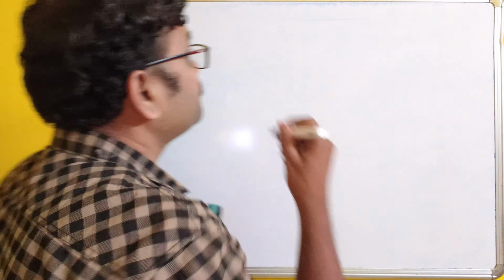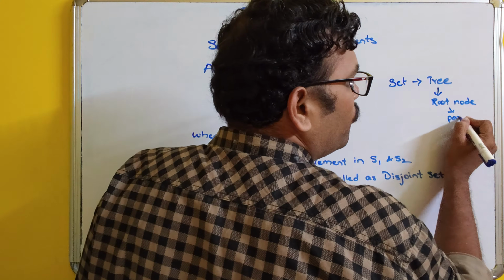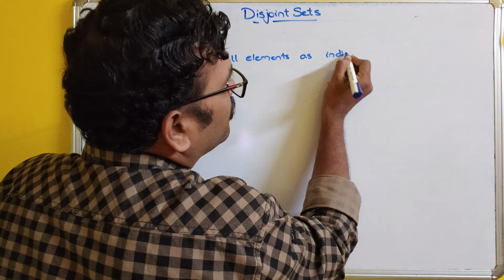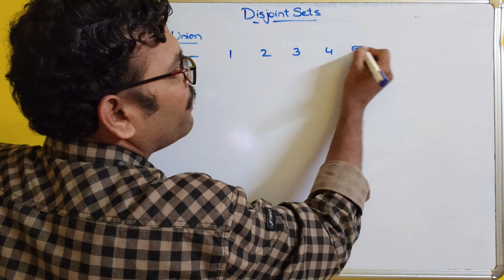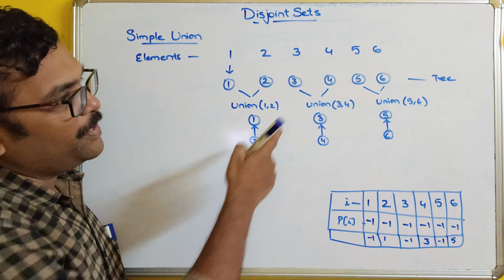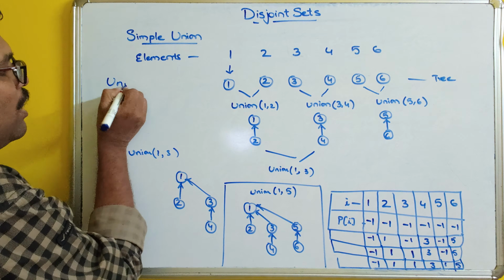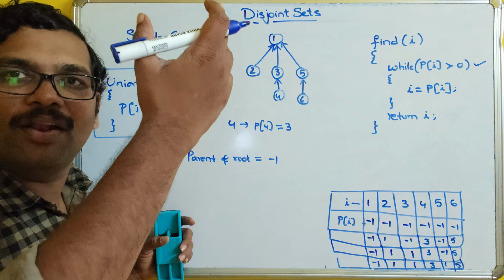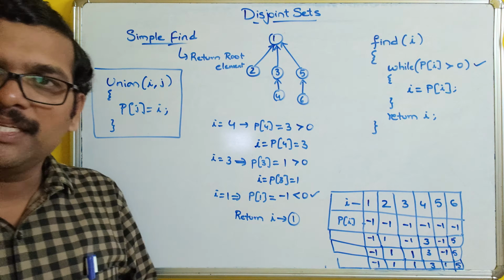47-Disjoint Set Data Structure | Union & Find Operations Step-by-Step | DAA